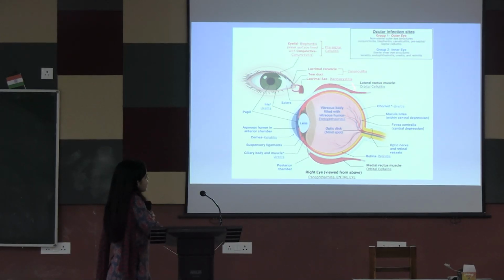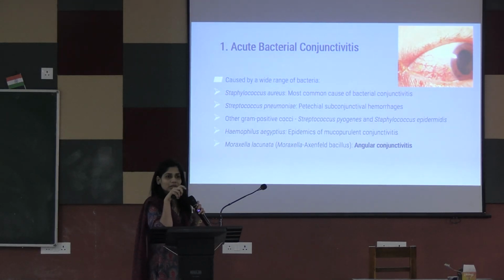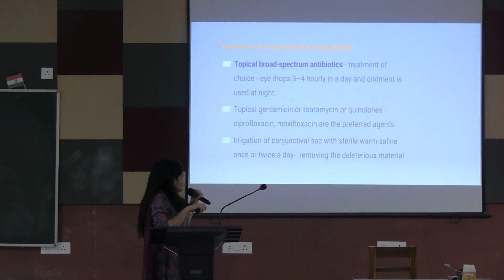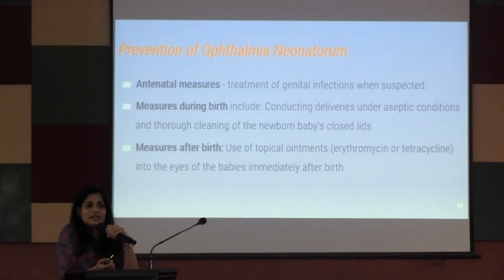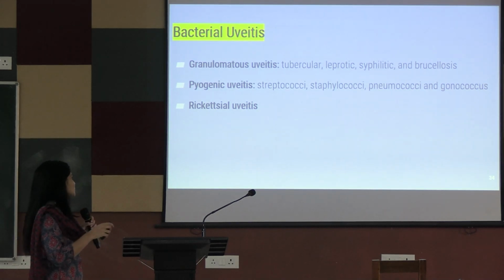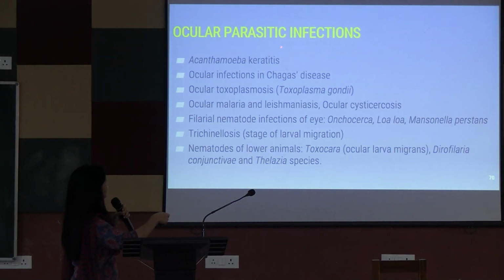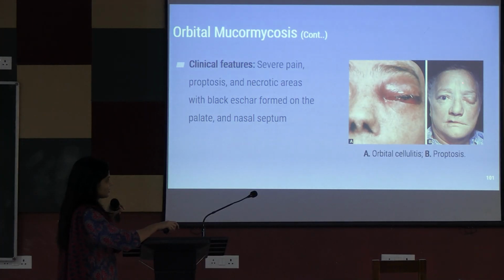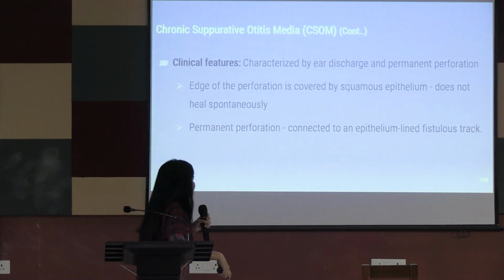Lecture On Eye & Ear Infections: Clinical Microbiology, Diagnosis, and Treatment | MBBS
In this clinical microbiology lecture, we explore the etiology, diagnosis, and management of common eye (ocular) and ear (otic) infections. Designed for medical students and health professionals, this session details the causative organisms, pathophysiology, and laboratory diagnostic procedures for various conditions.

Video Chapters:
00:00:21 - Anatomy of the Eye & Ocular Inflammation Terminology
00:03:03 - Conjunctivitis: Causes, Types (Acute/Chronic), and Clinical Presentation
00:11:18 - Laboratory Diagnosis of Conjunctival Infections (Swab Collection & Culture)
00:12:57 - Treatment & Prevention Strategies (Hand Hygiene, Isolation)
00:16:01 - Ophthalmia Neonatorum & Trachoma (S.A.F.E. Strategy)
00:20:52 - Keratitis: Pathophysiology & Corneal Ulcer Diagnosis
00:22:21 - Fungal Keratitis: Diagnosis (KOH Mount) & Management
00:25:02 - Uveitis & Endophthalmitis: Causes & Clinical Features
00:26:48 - Infections of Eyelids: Hordeolum (Stye) & Blepharitis
00:28:46 - Infections of Lacrimal Apparatus (Dacryocystitis)
00:30:35 - Viral Infections of the Eye (HSV, Varicella Zoster, COVID-19)
00:32:24 - Parasitic Ocular Infections (Chagas Disease, Toxoplasmosis, River Blindness)
00:35:25 - Fungal Ocular Infections (Mucormycosis/Black Fungus)
00:39:42 - Infections of the Ear: Otitis Externa & Otitis Media
00:42:15 - Otomycosis: Fungal Involvement & Diagnostic Signs

Key Learning Objectives:

Differential diagnosis of conjunctivitis and keratitis.

Understanding causative pathogens (Staph, Strep, Pseudomonas, Fungal).

Step-by-step diagnostic workflows for ocular and otic cultures.

Clinical significance of fungal infections in post-COVID-19 health.

On: MICROBIOLOGY by Dr. Anjali Gunwant Zoting